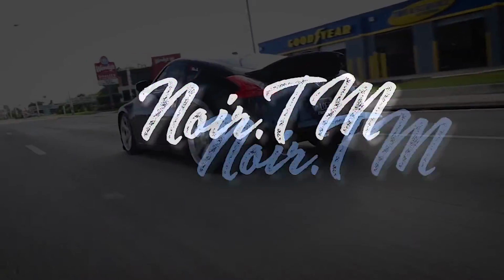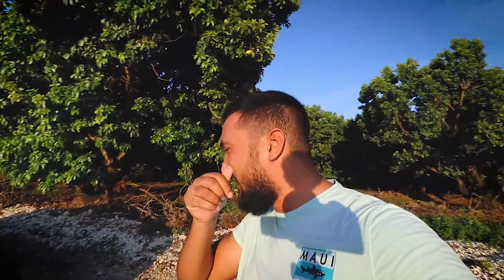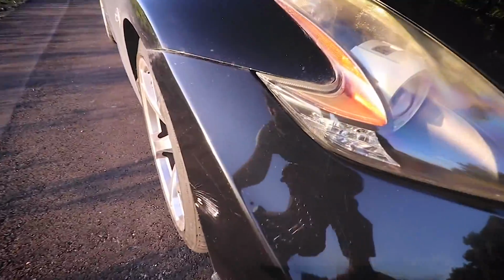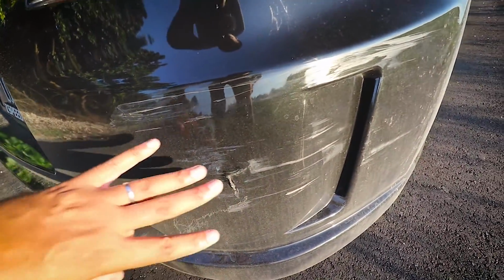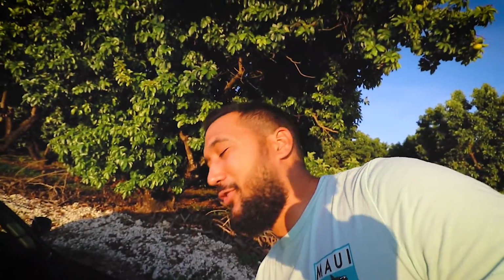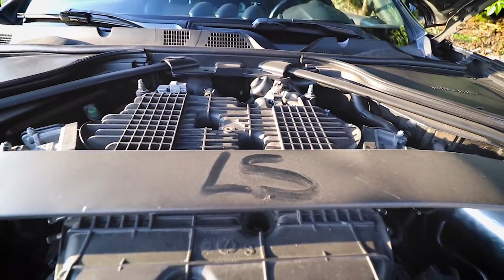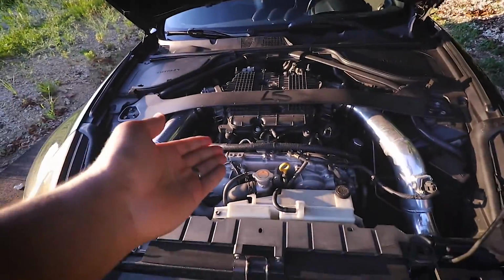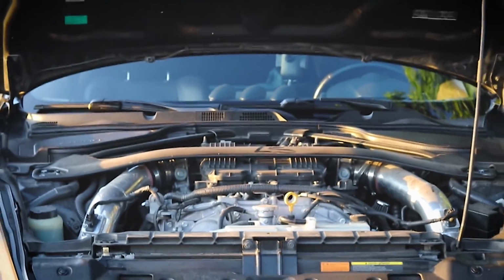Episode 1: Getting Scammed for a Motor! | 370z Motor Swap Reveal *RARE* | Noir.TM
0h, u dun a$ked f0r it br0h:
It begins...

Mods:
Stance Coilovers
Nismo Wheels
Federal RS-RR 255/35/19 and 275/35/19
RZG Intakes w/ PVC Delete
TB coolant delete
Nismo conversion
CF Duckbill wing
Akebono Brake conversion
LasFIT LED bulbs
Z1 Full face clutch kit with mid weight flywheel
Sport Diff upgrade

Uploads, typically, every Monday and Friday or more.